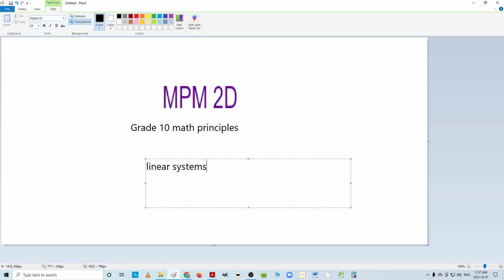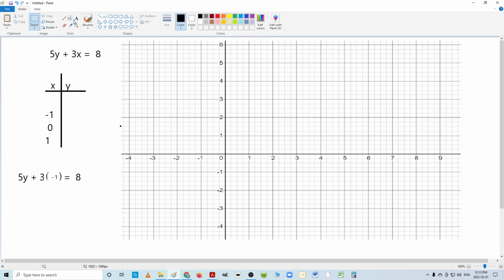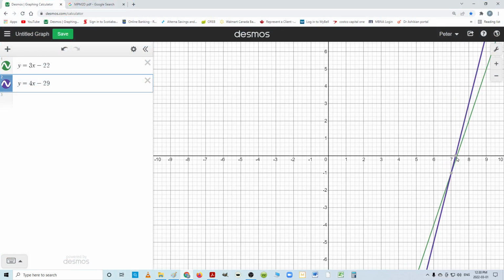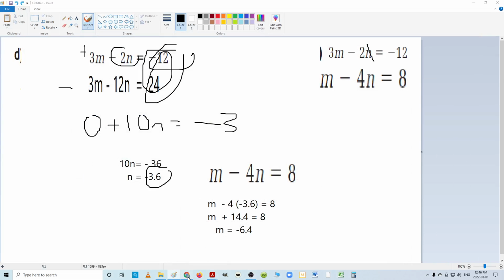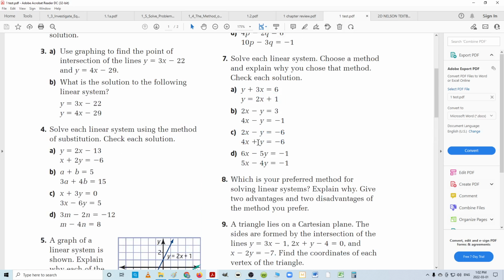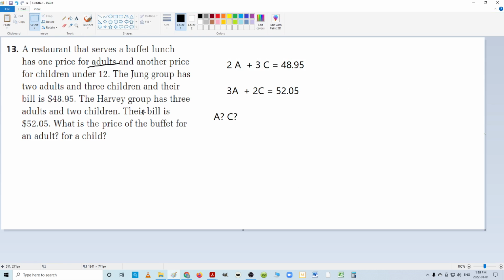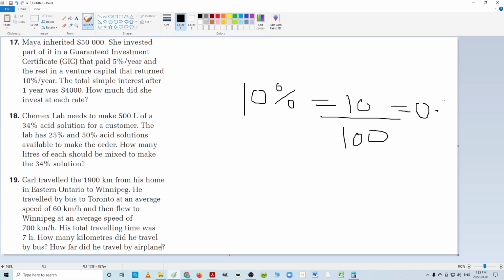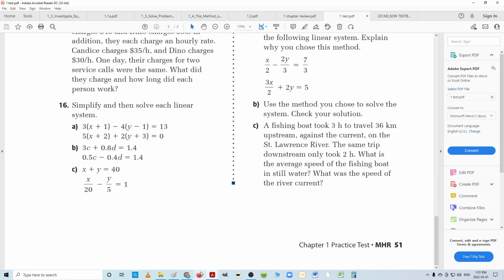Chapter 1 Grade 10 math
lines and linear systems, substitution and elimination